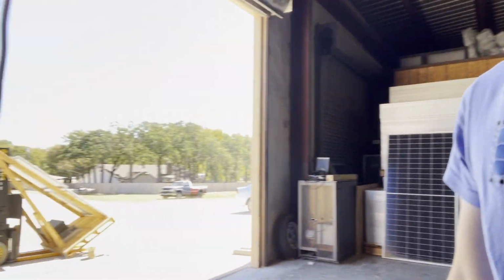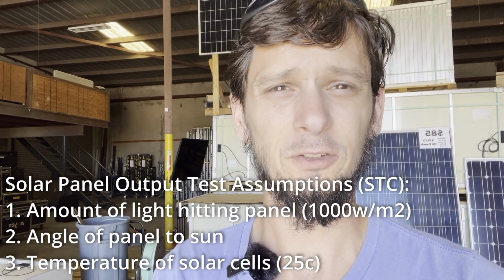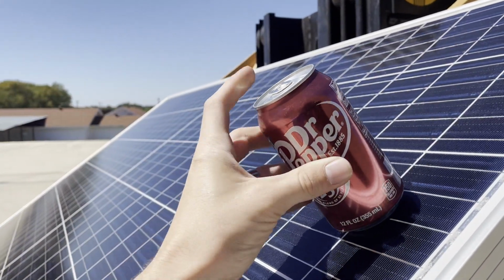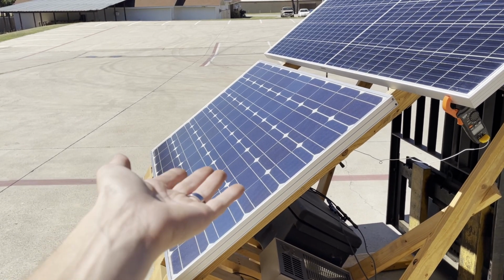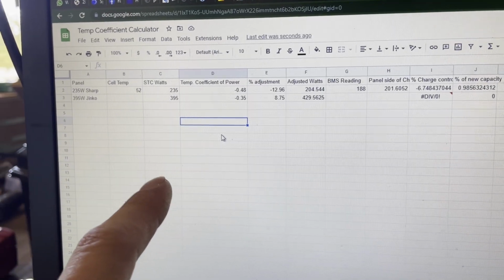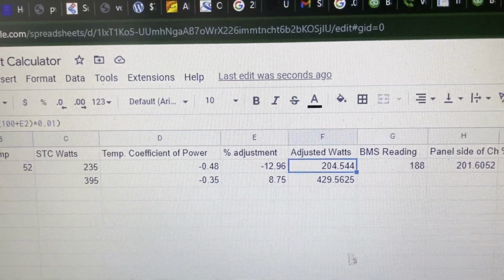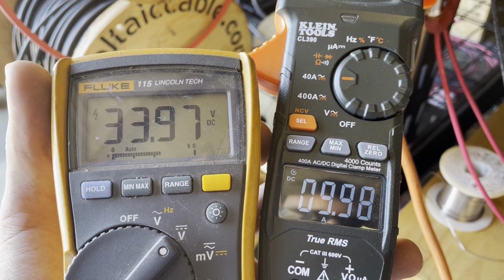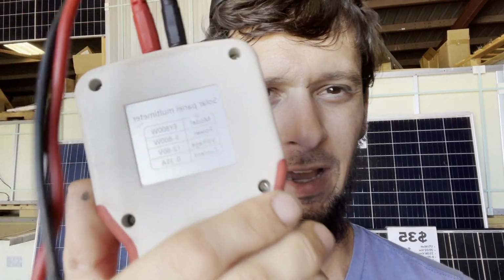How $200 Improved My Solar Panel Testing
Spreadsheet (It's view only, just hit "file" and then "make a copy" so you can edit your own version):

Panels for sale:
BeeneBrothers.com